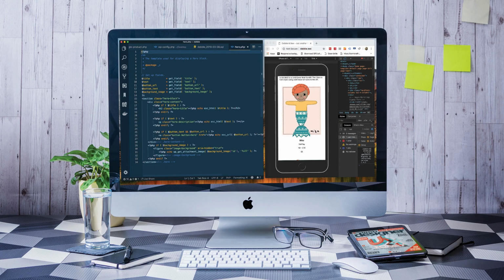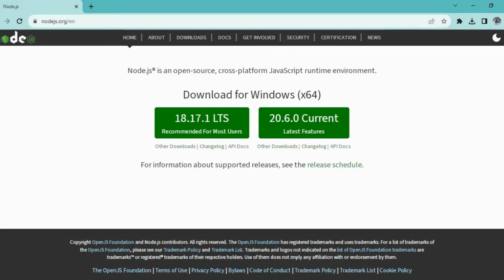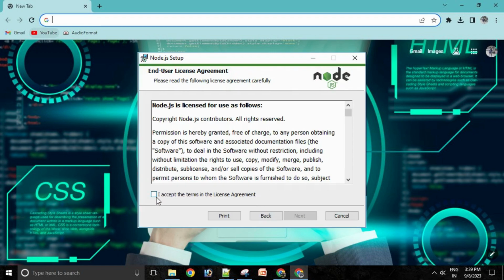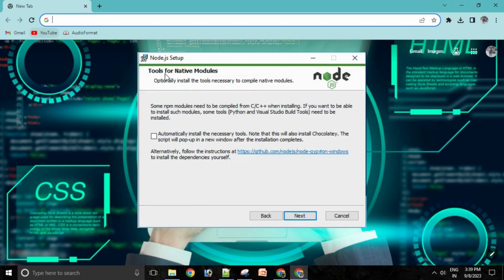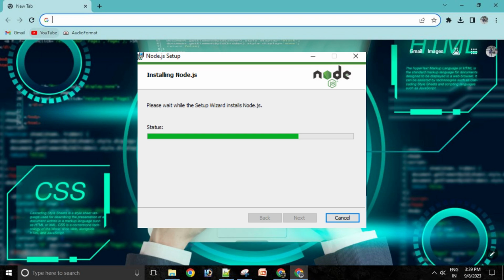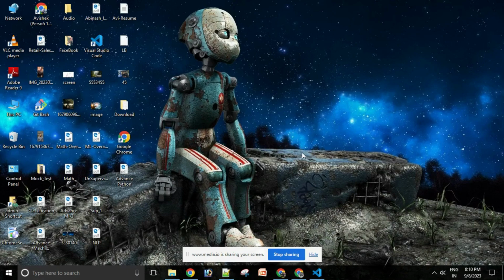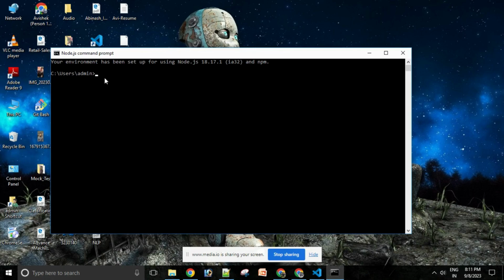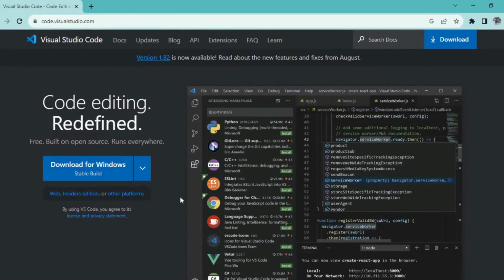ReactifyTutorials - 2 - Setting Up Your Development Environment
"Unlocking Coding Bliss: Your Perfect Development Environment with ReactifyTutorials"

Are you ready to embark on a coding adventure like no other? Dive into the world of development environments with ReactifyTutorials as your trusted guide. In this tutorial, we'll unveil the secrets to crafting a development setup that not only simplifies your workflow but also ignites your creativity. Discover the ideal tools and configurations to make coding a breeze.

Join us as we explore the synergy between React and your development environment, harnessing the full potential of this powerful library. Get ready to elevate your coding experience and produce remarkable projects with ReactifyTutorials. Your coding sanctuary awaits – let's begin this exciting journey together!